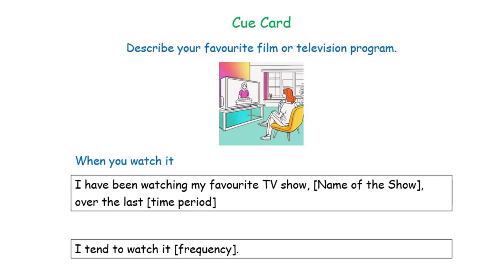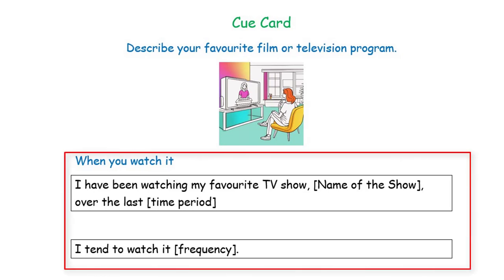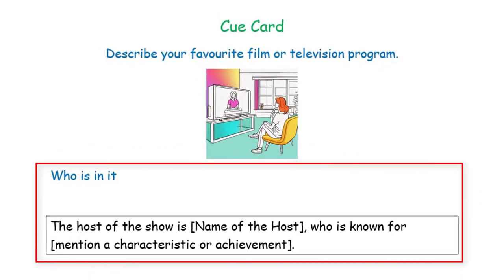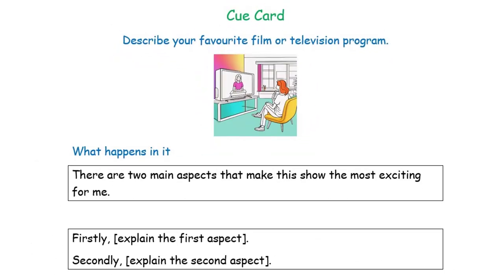IELTS Speaking| Part 2 Cue Card| Describe your favourite film or television programme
🎬 Step into the Captivating World of Cinema with ielts.toefl.com! 🌟

Embark on an exciting journey to prepare effectively for Part 2 of the IELTS Speaking section with ielts.toefl.com. Let's explore the thrilling topic of your favorite film or television program:

Cue Card Topic: Describe Your Favorite Film or Television Program

1. When you watch it:
Topic-related vocabulary: Viewing habits, frequency
Grammar structures: Talking about routine (e.g., I usually watch it..., Whenever I have free time..., It's my go-to choice for...), discussing preferences
Pay close attention to: Describing the frequency and occasions when you indulge in watching your favorite film or television program, expressing the pleasure it brings to your leisure time.

2. Who is in it:
Topic-related vocabulary: Cast, actors, characters
Grammar structures: Identifying key figures (e.g., The main actors in it are..., It features..., The cast includes...), describing roles
Pay close attention to: Introducing the prominent actors and characters, highlighting their performances and contributions to the storyline.

3. What happens in it:
Topic-related vocabulary: Plot, storyline, themes
Grammar structures: Summarizing the narrative (e.g., The story revolves around..., It explores themes such as..., The plot unfolds as...), narrating events
Pay close attention to: Providing a brief synopsis of the plot, outlining key events, conflicts, and resolutions, and discussing underlying themes and messages.

4. And explain why you particularly like it:
Topic-related vocabulary: Enjoyment, appreciation, impact
Grammar structures: Expressing reasons (e.g., I particularly like it because..., It resonates with me due to..., The film/program holds a special place in my heart because...), discussing personal connection
Pay close attention to: Sharing your emotional connection to the film or program, discussing its entertainment value, cultural significance, or relevance to your life, and expressing why it stands out among others.

1️⃣ Comprehensive Preparation: Receive comprehensive guidance to effectively describe your favorite film or television program in the IELTS Speaking test.

2️⃣ Expert Insights: Benefit from expert insights to articulate your thoughts fluently and coherently, showcasing your language proficiency.

3️⃣ Effective Strategies: Learn effective strategies to structure your response, convey your ideas clearly, and engage the examiner's attention.

Your support enables us to continue providing valuable resources for your IELTS preparation journey. Consider donating to our YouTube channel to help us create more enriching content.

Immerse yourself in the enchanting world of cinema with ielts.toefl.com and excel in the IELTS Speaking test! 🌟🎥

describe a talkative person ielts cue card follow ups
ielts speaking cue card tips and tricks 2024
ielts speaking cue card tips and tricks